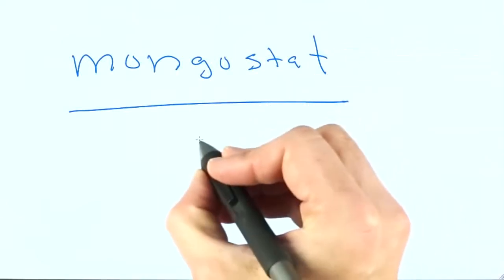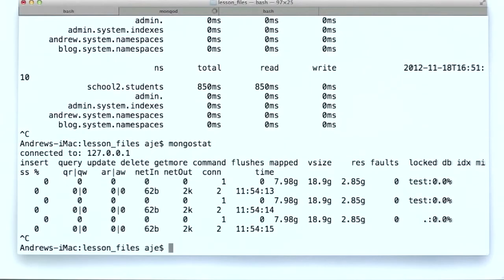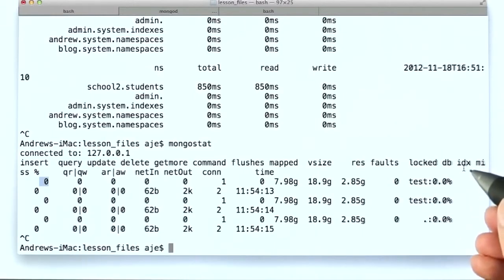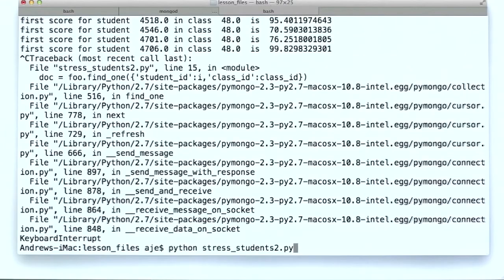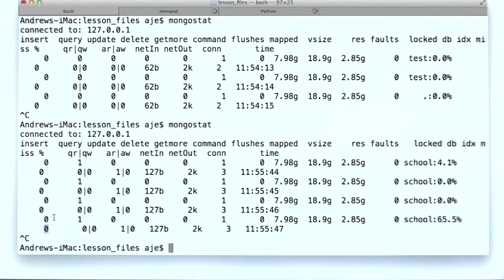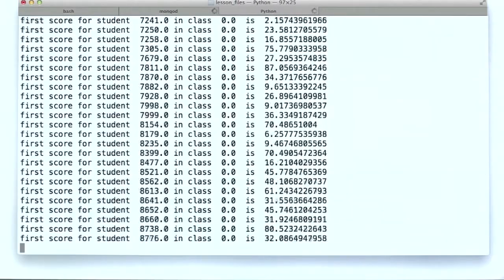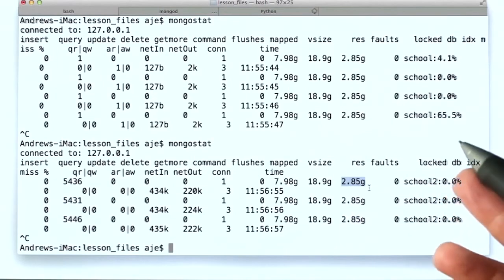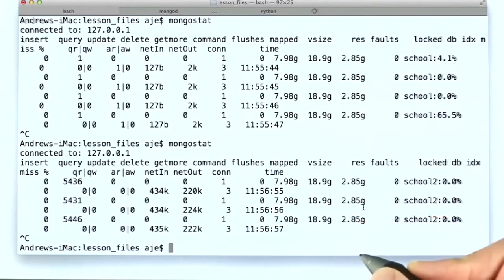m101 37 mongostat